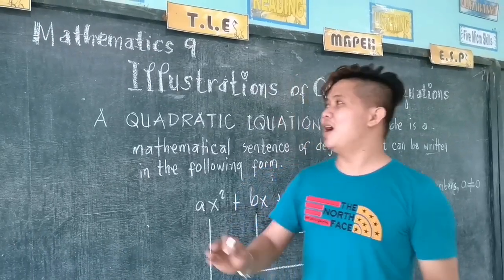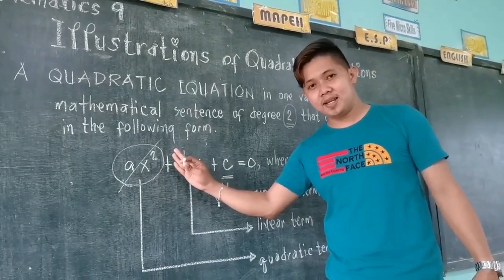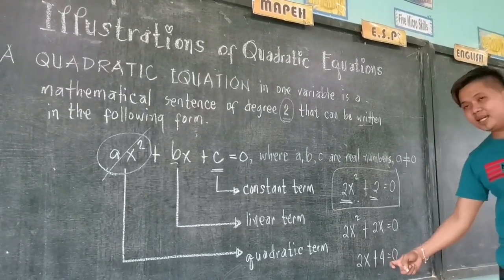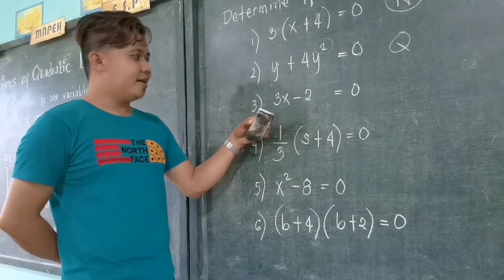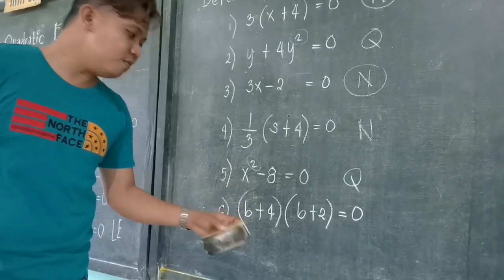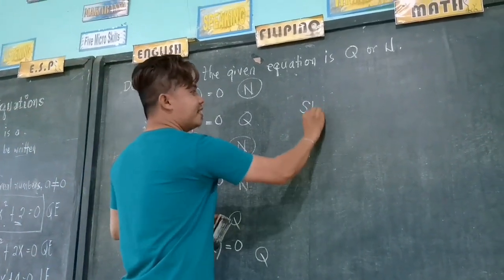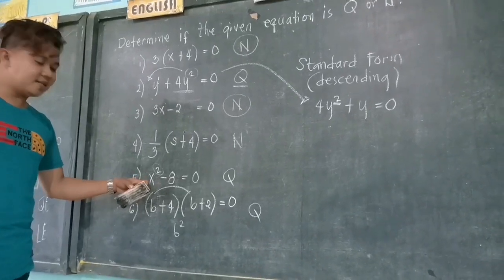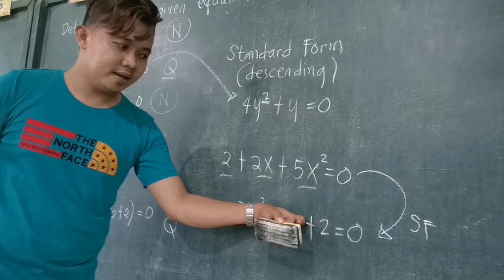MATH 9 QUARTER 1 - MODULE 1 ILLUSTRATIONS OF QUADRATIC EQUATIONS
If i am not mistaken, LEARNERS really need TEACHERS/TUTORS especially in learning mathematics. So this pandemic times, I tried to make video tutorials to help them in their journey of learning mathematics.

I am not that good in Mathematics just like others but i just wanted to help learners in such a way that they can learn numbers even if they are just staying in their homes.

Related content:
illustrations of quadratic equations ppt
illustrations of quadratic equations grade 9
illustrations of quadratic equations pdf
illustrations of quadratic equations calculator
illustration of quadratic equation examples and answers
illustration of quadratic equation worksheet
illustration of quadratic equation lesson plan
illustration of quadratic equation definition
illustrations of quadratic equations examples
illustrations of quadratic equation
illustration of quadratic equation grade 9 ppt
how to solve illustrations of quadratic equations
lesson 1 illustrations of quadratic equations
illustration of quadratic equation meaning
example of illustrations of quadratic equations
illustration of quadratic equation slideshare
illustration of quadratic equation grade 9